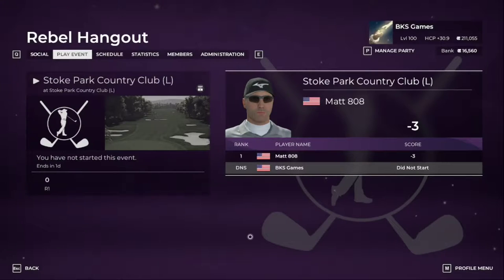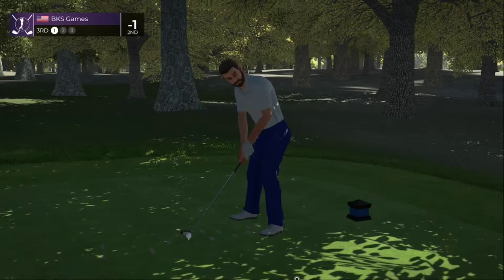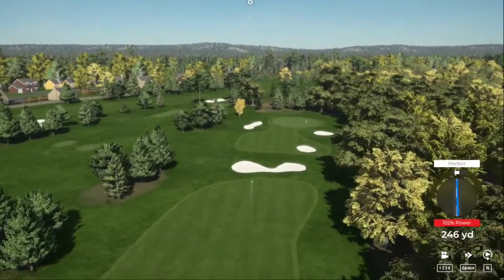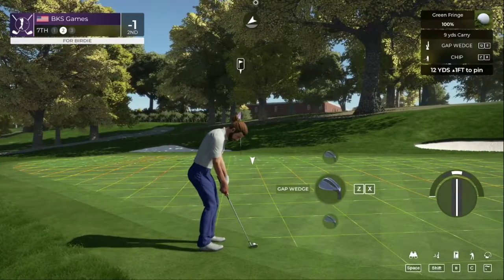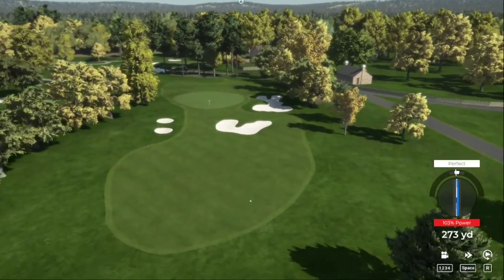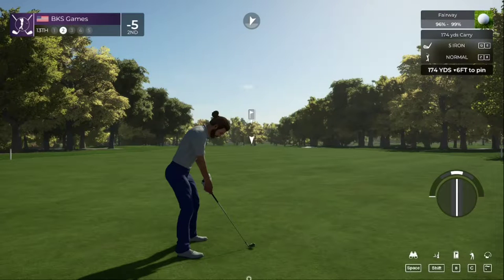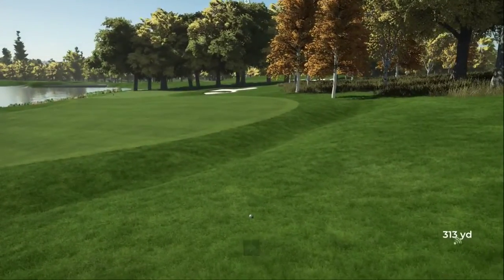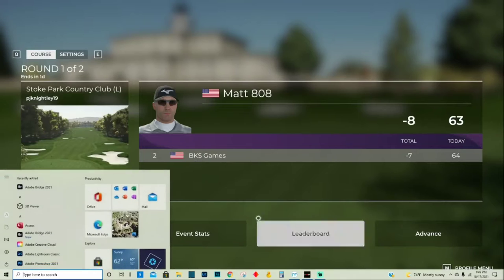Round 1 | BKS Games | PGA Tour 2k21 | Stoke Park Country Club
Round 2

Total -7